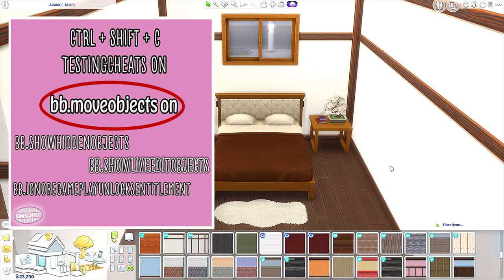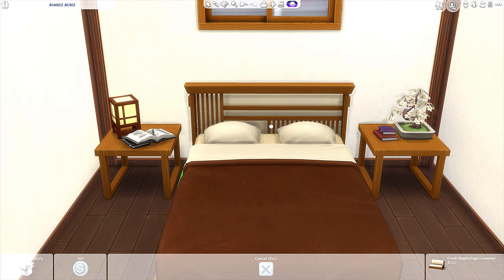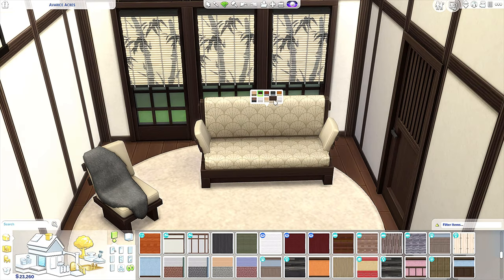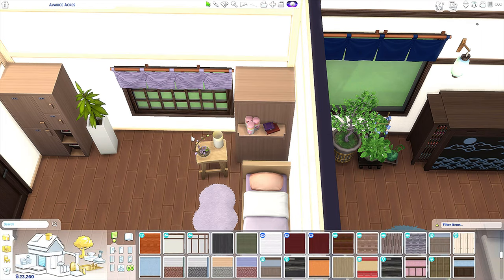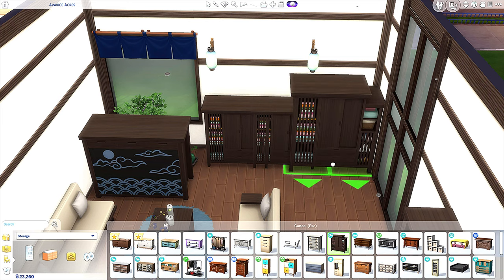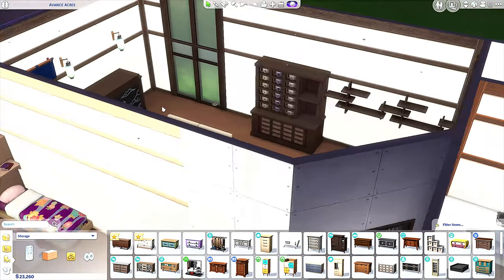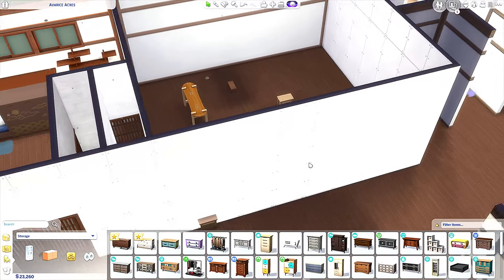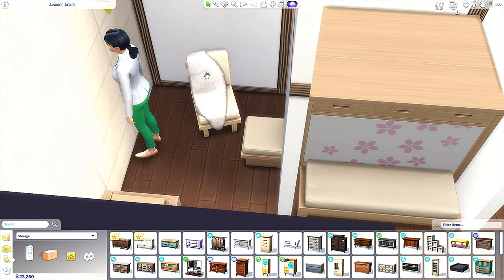Functional Furniture Tutorial/Inspo Of Base Game & Snowy Escape 🏂 (NO CC OR MODS) | The Sims 4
When download off gallery make sure you use bb.moveobjects on
If unsure how to do so ...
- Press CTRL+SHIFT+C At the same time.. ( a box in the left hand corner will appear)
-You Then Type "TestingCheats on"
- Then you Type "bb.moveobjects on"

Other cheats I use when Building are.
"bb.ignoregameplayunlocksentitlement" - Unlocks Careers Hidden Objects

"bb.showliveeditobjects" & bb.showhiddenobjects" - Those show Debug items that are hidden unless you type those cheats :) ALSO.. Those Quotations are not included in the cheats 😂 LOL sometimes those things are confusing hehe ♥♥ But whenever typing cheats just always make sure you type the " Testingcheats on" or else they won't work ENJOY ME LOVES 💚💚